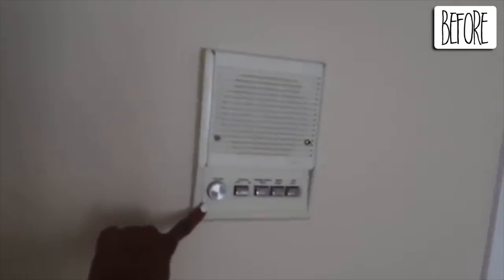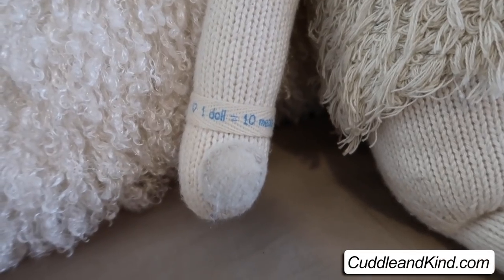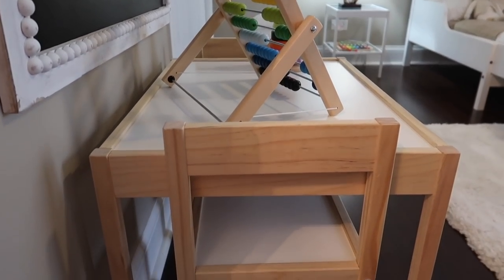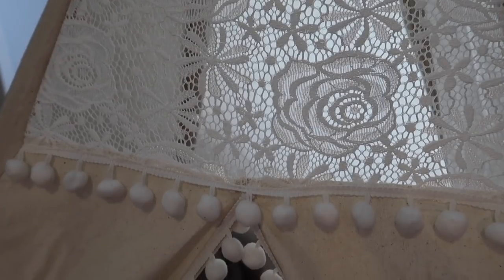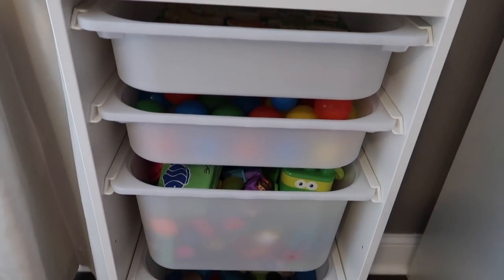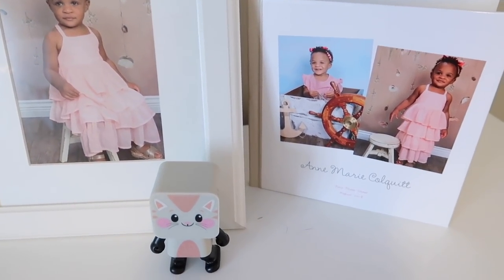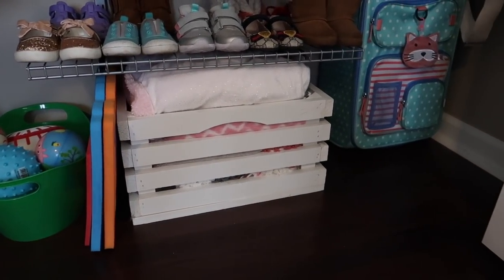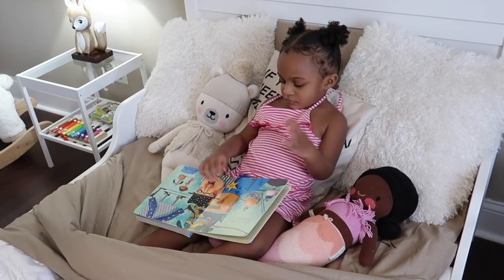Baby to Toddler AFFORDABLE Bedroom Makeover! (Mostly AMAZON + IKEA)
Hey y'all! Today I'm sharing all the details that went into transforming my daughter's bedroom into a beautiful big girl space just for her. I repurposed just about all her nursery furniture from the old house and just added a few new pieces to upgrade the space. Minus the floors, paint and lighting (because I consider those general home updates), I think I spent MAYBE $600 upgrading her room from baby to toddler and got it all done in about two weeks. Not bad!

teepee tent (it's on clearance!)
teepee throw pillow
fur rug
soft storage bin set
toddler comforter
closet system
cream ottoman pouf
leather ottoman pouf
teepee fairy lights
iPad cover
stuffed giraffe
ikea toy storage system
ikea toddler bed
ikea dresser
ikea wardrobe
ikea picture frames
ikea activity table

Thanks for hangin'! If you're new, I'm Vaughn aka MsVaughnTV and I'm a cop's wife and outgoing first time mom to a 2-year old little girl with autism. This is a relatable beauty and lifestyle channel with new vlogs, routine videos and tutorials every week!

Love,
Vaughn